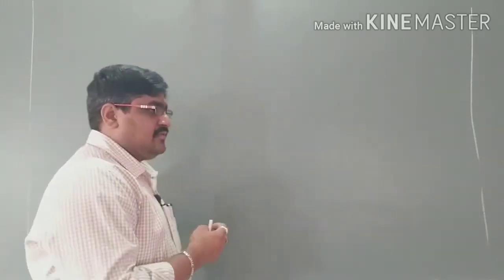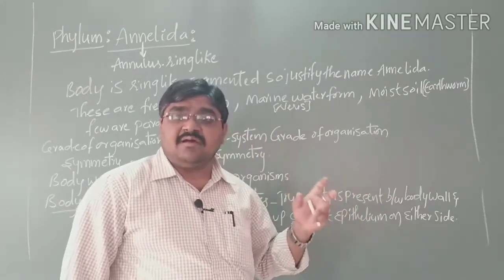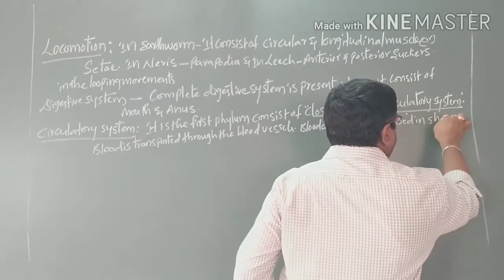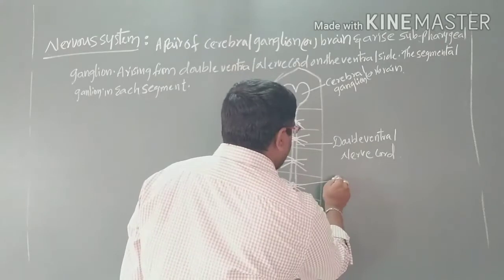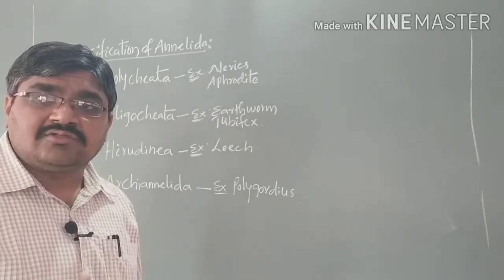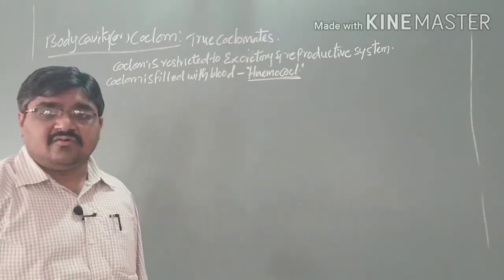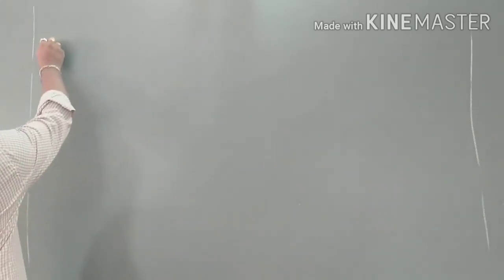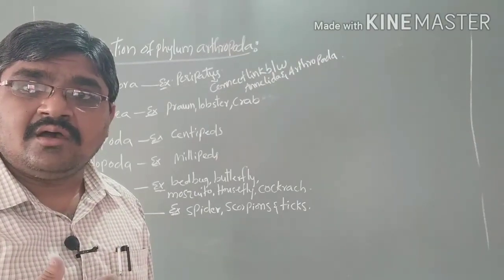PHYLUM ANNILEDA AND ARTHROPODA